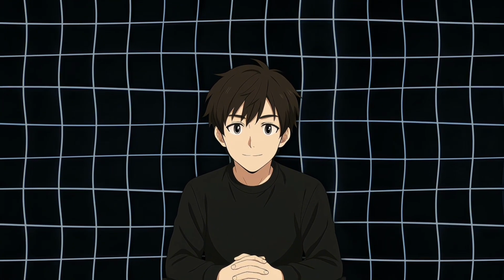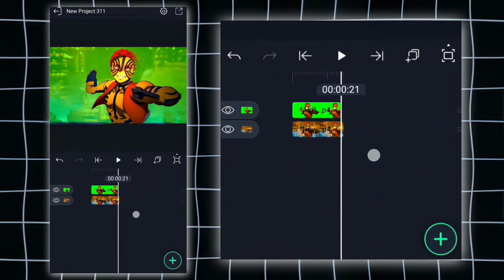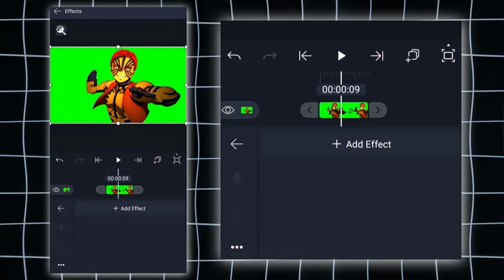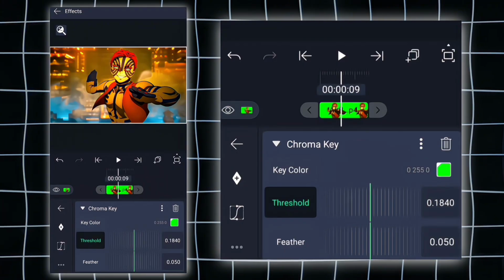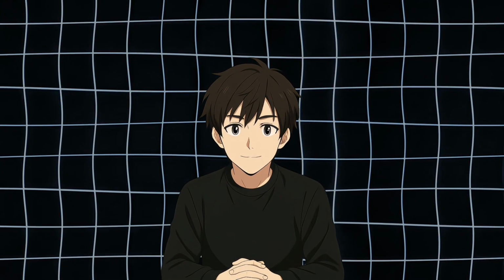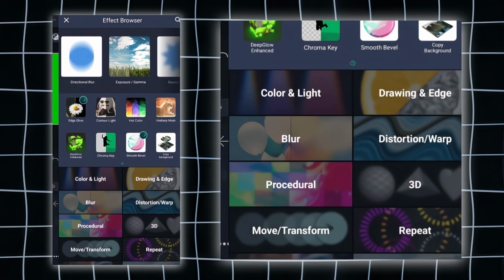Character Glow Effect in Alight Motion ✨ | AMV Edit Tutorial (Part 3)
Welcome to Part 3 of the Full AMV Edit Series.
In this tutorial, you’ll learn how to add a glow effect around a character’s body to make your edits look more cinematic and eye-catching.

I show you two different methods to create this glow effect, so even if one method doesn’t work on your device, you can still achieve the same professional result using the second method.

This effect is perfect for:
• Anime edits
• AMVs
• Reels & Shorts
• Cinematic edit styles

Follow the steps carefully, and if the video feels fast, slow it down to understand each part clearly.

App used: Alight Motion